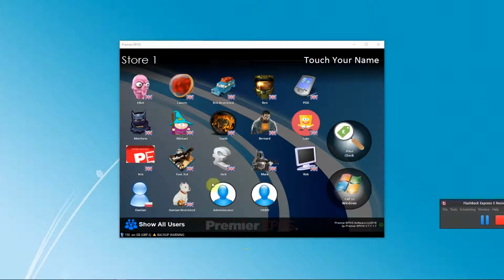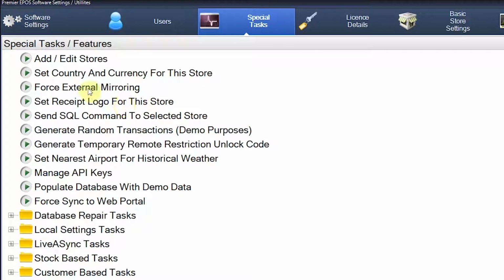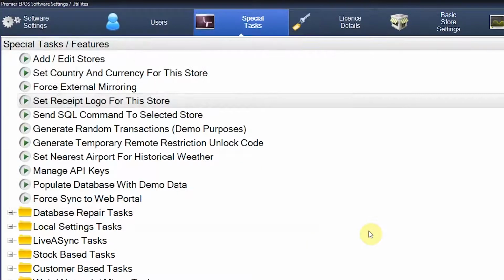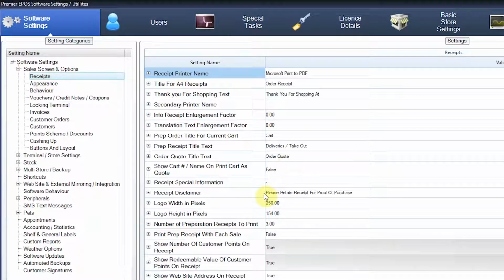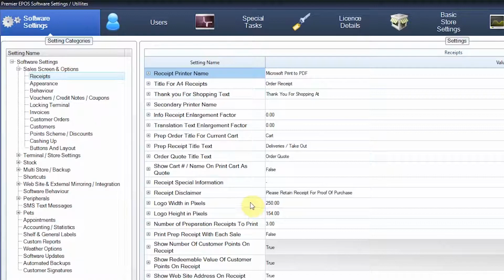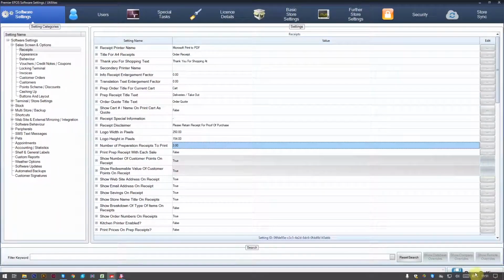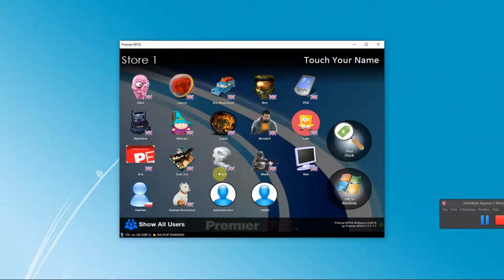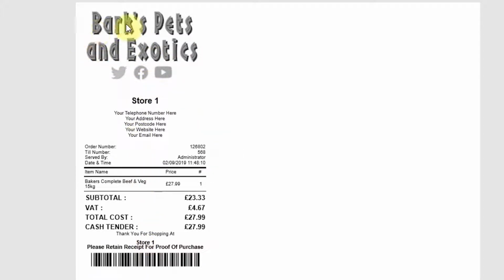How To - Add Logo to Receipt | Premier EPOS Software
In this video we will show you how to add your company's logo to the receipt for branding purposes on the Premier EPOS software.